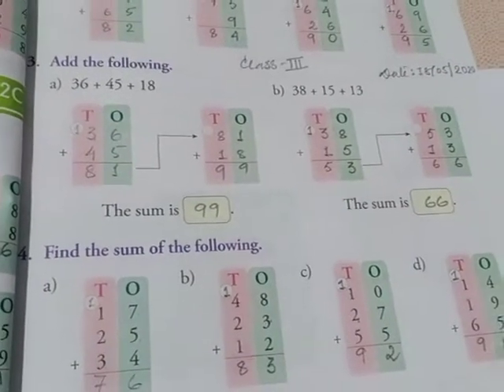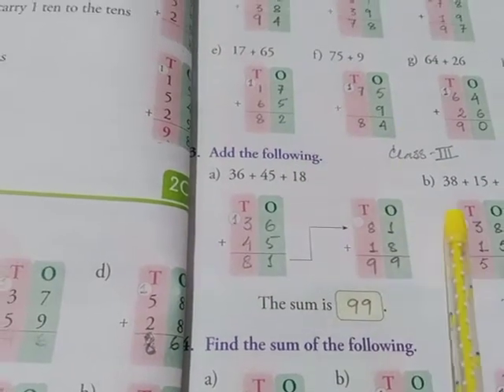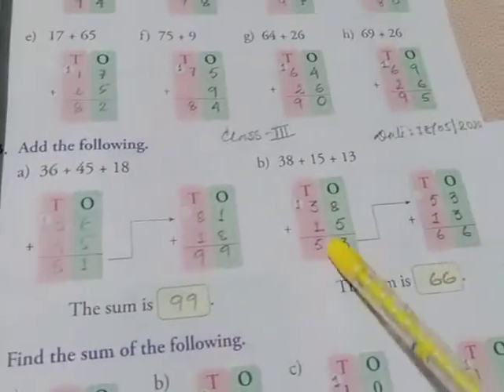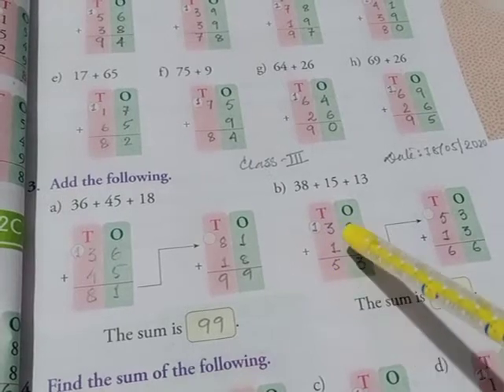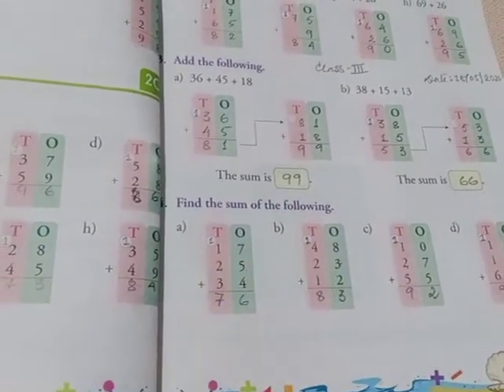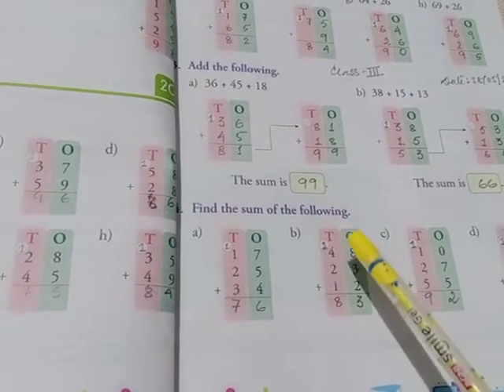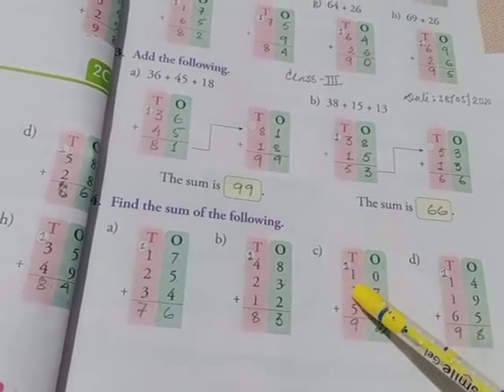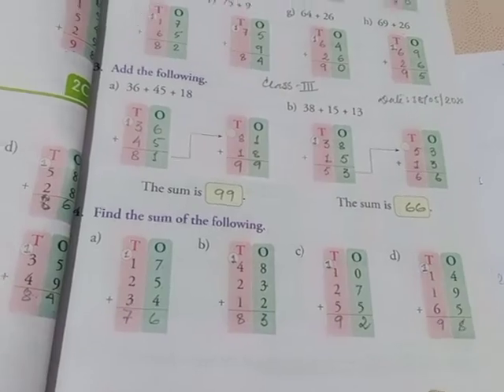Rising sun public school..Class 3.. Mathematics..18/05/2020